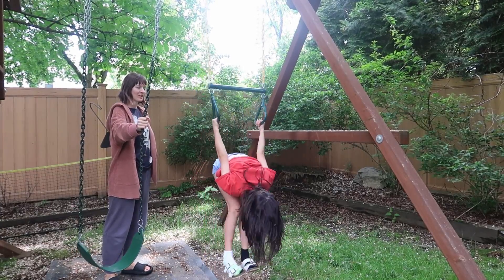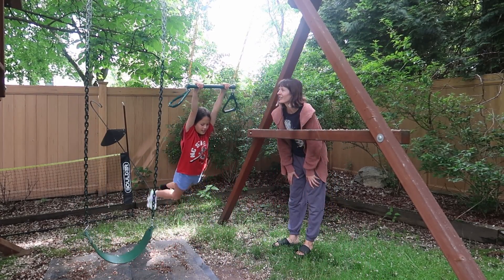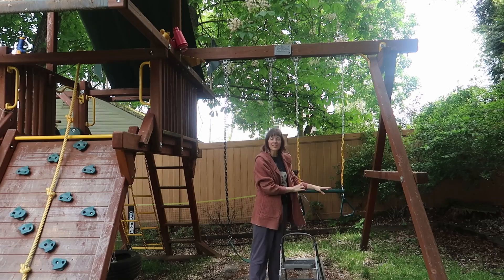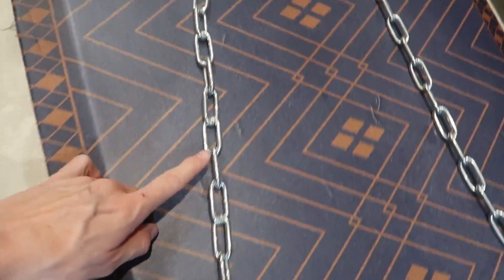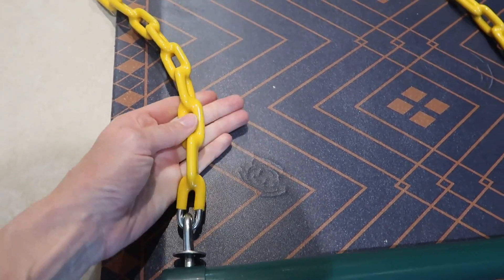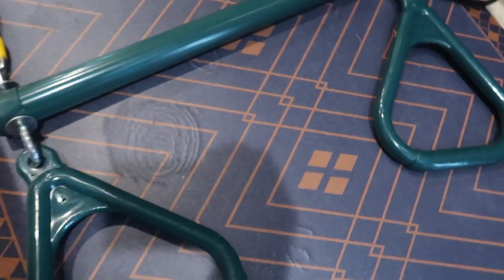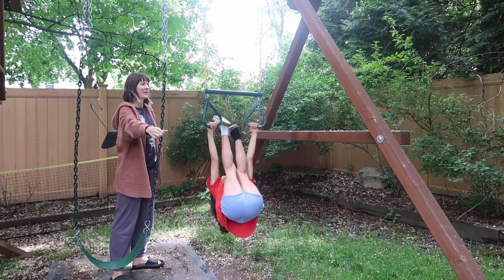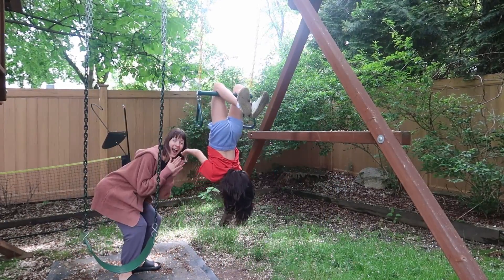Jungle Gym Kingdom Trapeze | Full Review with Installation + Demo